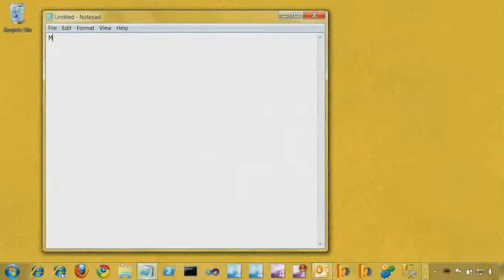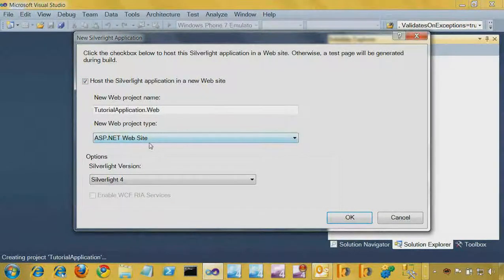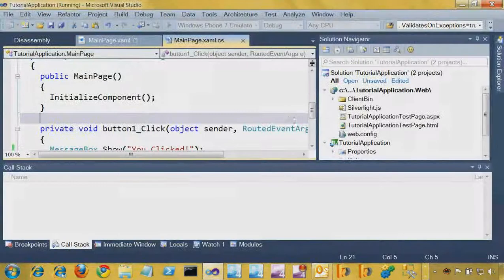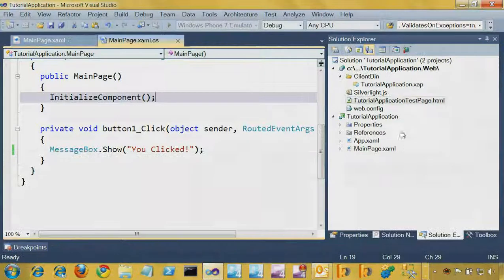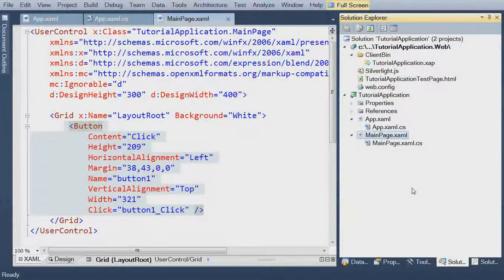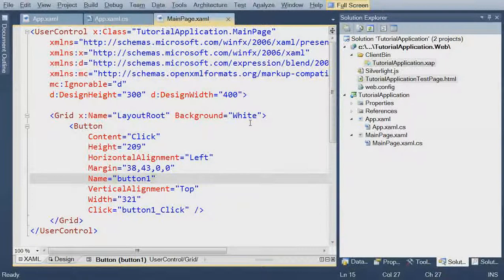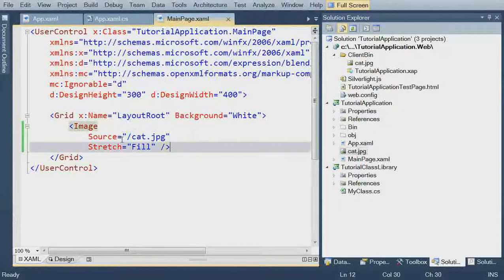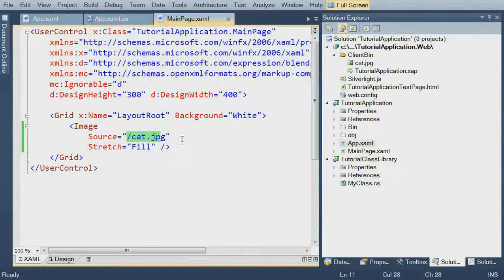Packaging Silverlight Applications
Silverlight applications are simple in that there's an HTML page that launches the plug-in and a packaging file format (XAP) for the code and resources themselves. Here, we take a quick look at how those applications are packaged and how we go from HTML page to running Silverlight code on the screen and also talk a little around how to include your own class libraries and resources such as images, videos, etc.